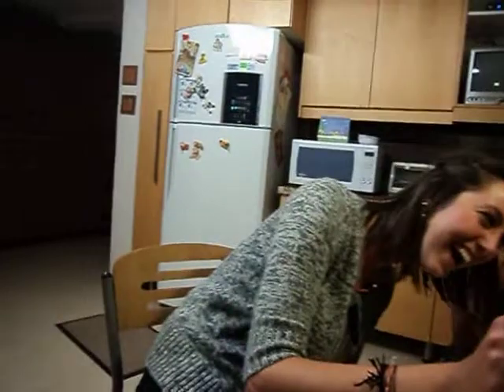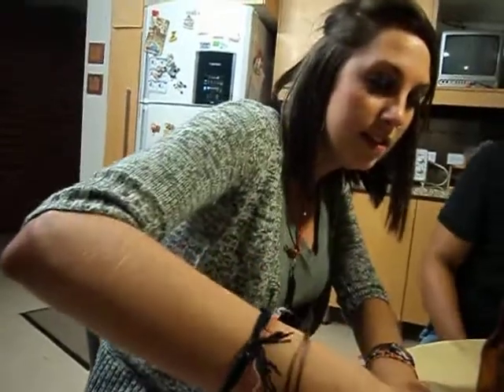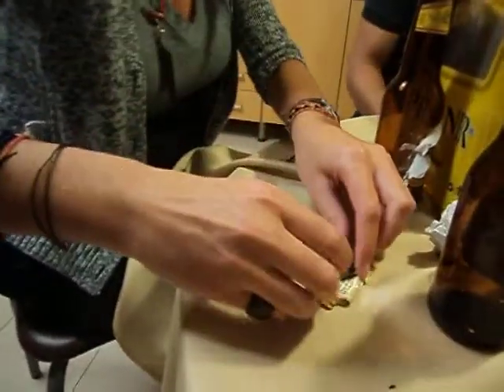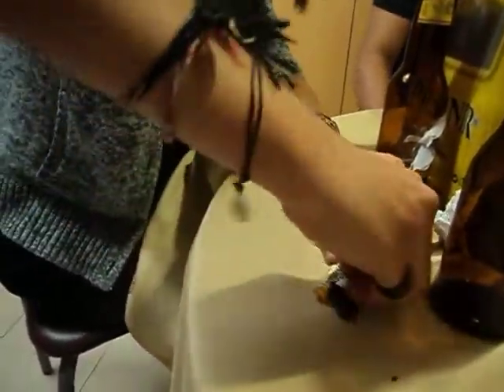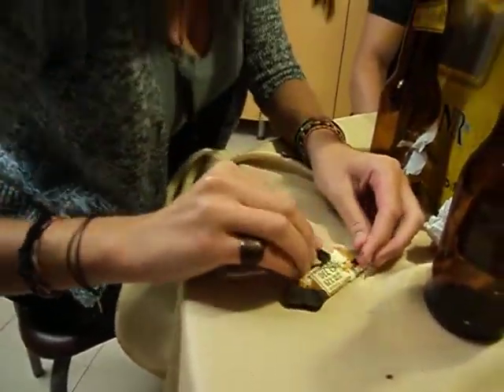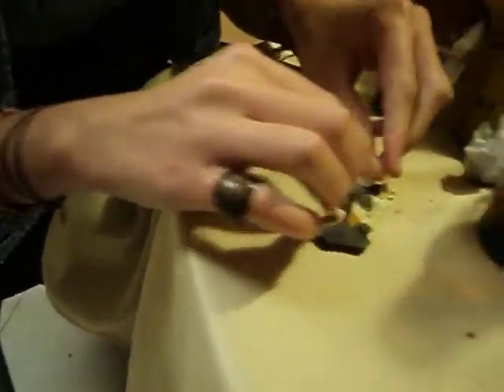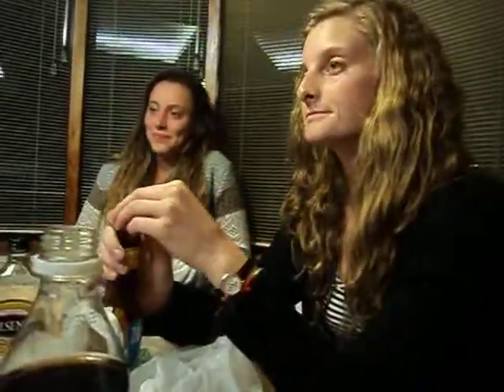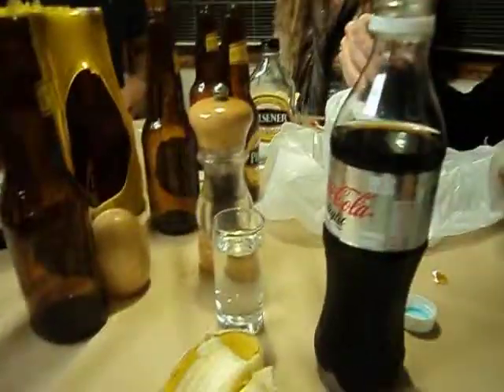Converting cacao into chocolate, explained by Alex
The chocolate is later transported by trebuchet from Ecuador to the US.